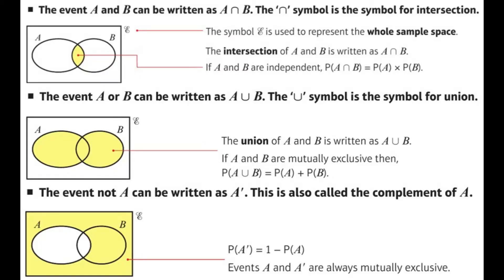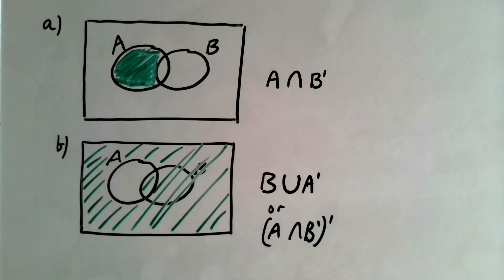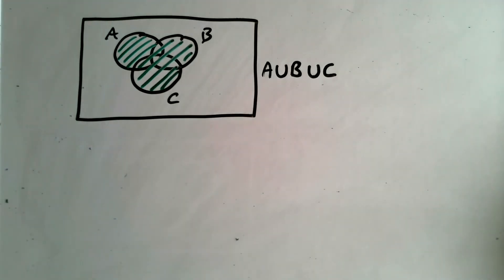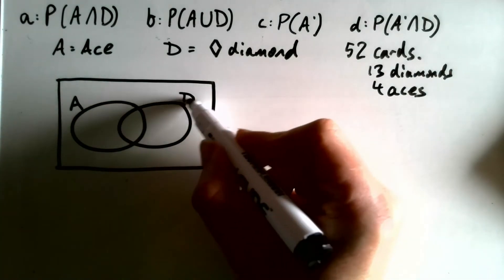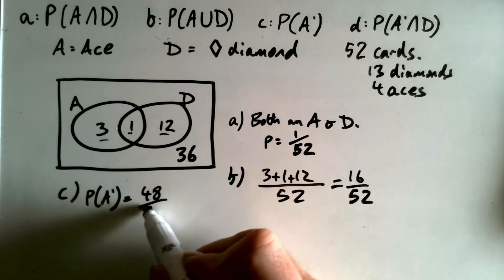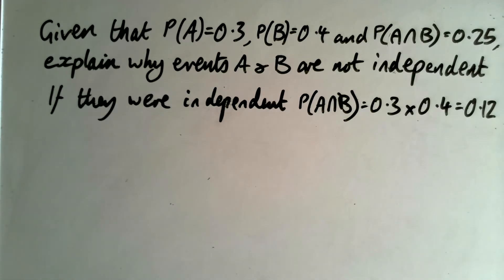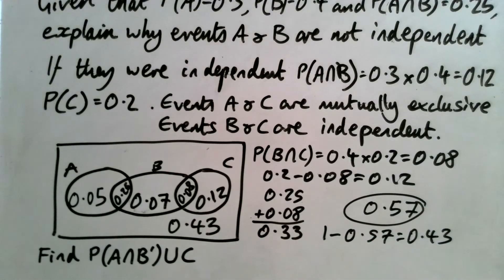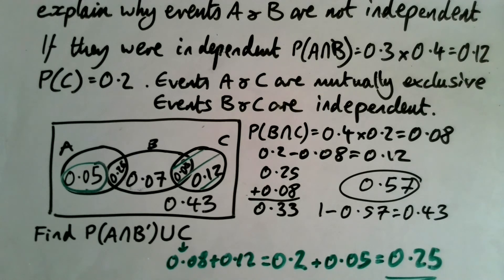2A Set notation